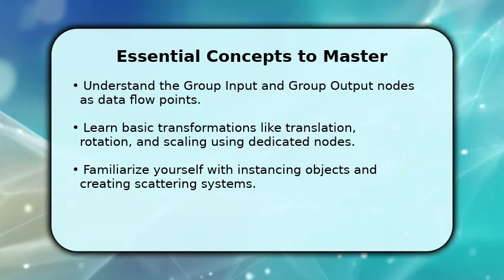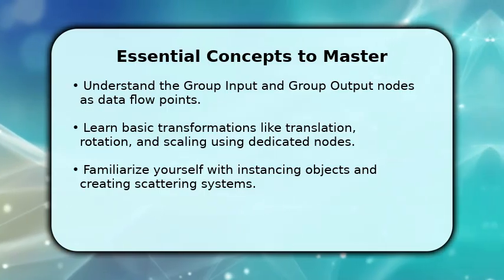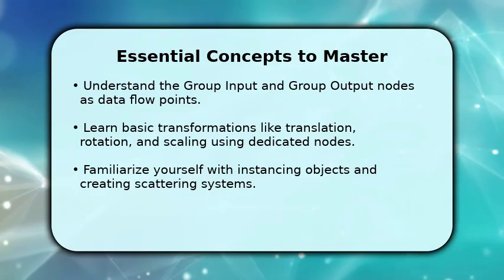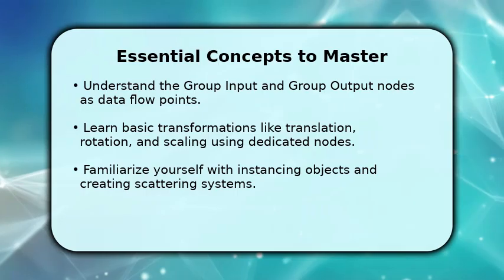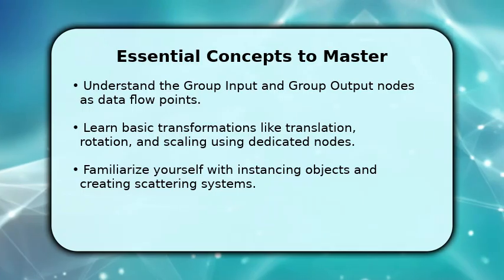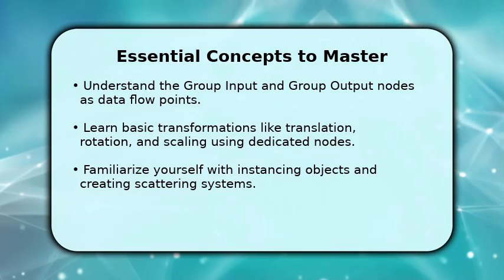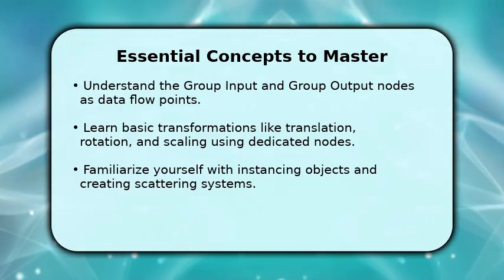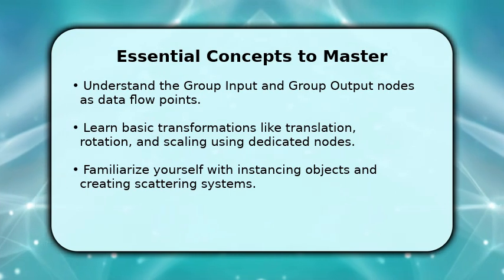How to Learn Geometry Nodes (Updated)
▸ (t) Get started with Blender's powerful geometry node system. In this video, we'll cover the basics of geometry nodes and provide tips on how to learn them quickly. From understanding node types to creating complex shaders, we've got you covered.